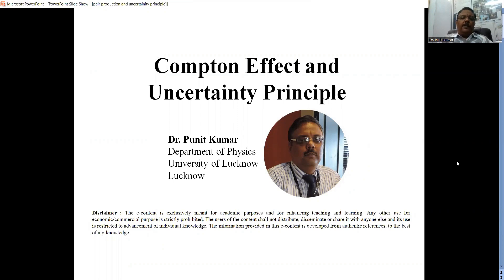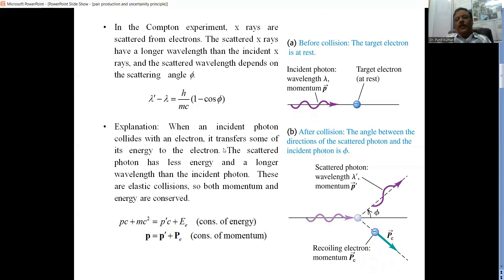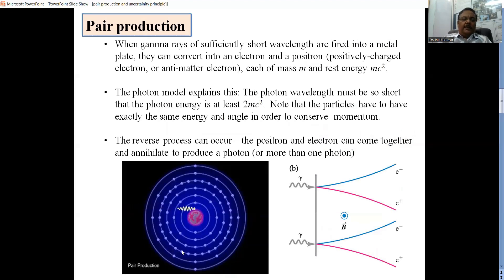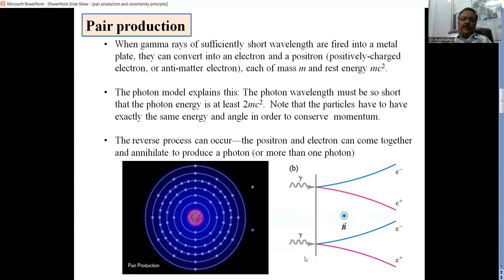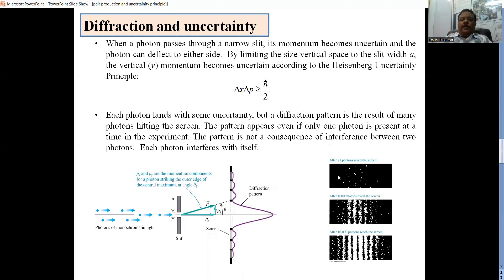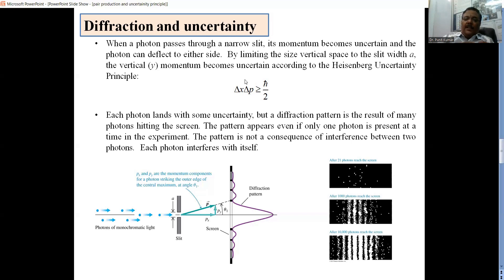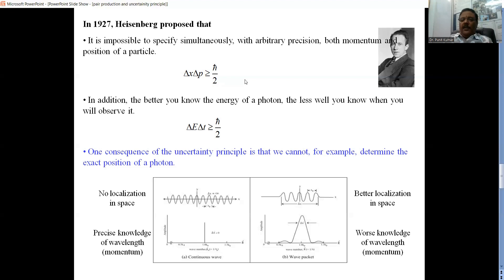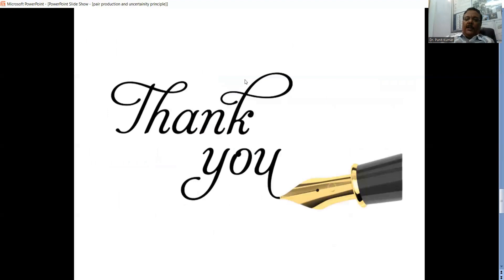Compton Effect and Heisenberg Principle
This lecture explains the compton effect, the pair production and Heisenberg's uncertainty principle